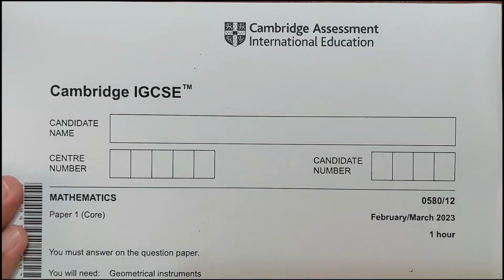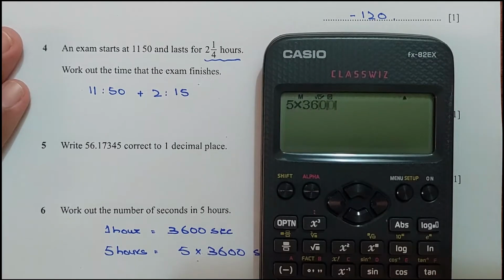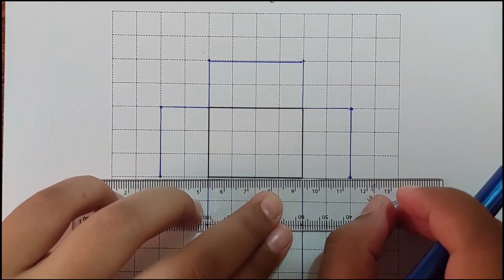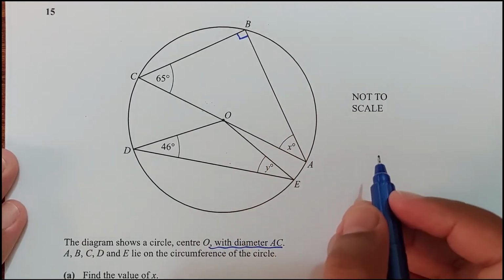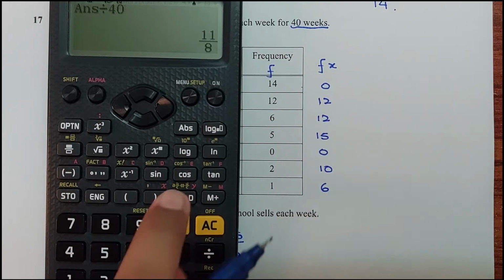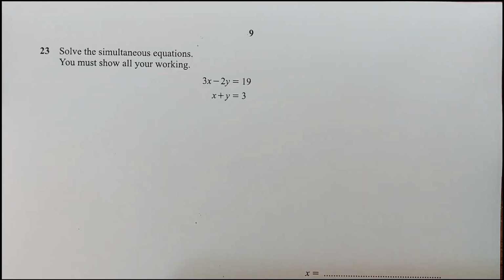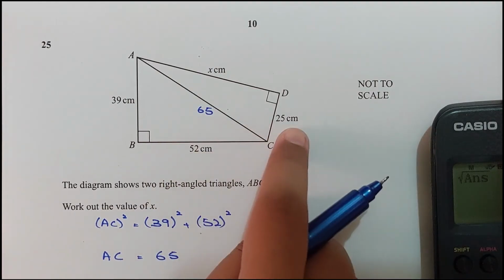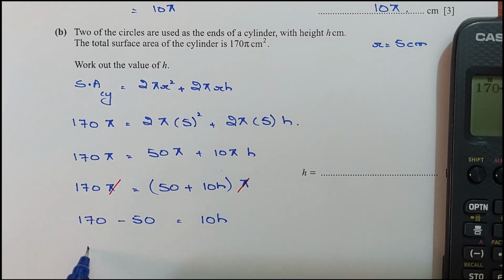IGCSE Mathematics Paper 1(core) 0580/12 Feb/Mar 2023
This video will guide you the complete step by step solution of IGCSE Mathematics Paper 1(core) 0580/12 Feb/Mar 2023

Time-stamps
Intro - 00:00
Q1 - 00:11
Q2 - 00:23
Q3 - 01:01
Q4 - 02:03
Q5 - 02:51
Q6 - 03:09
Q7 - 03:49
Q8 - 04:18
Q9 - 05:04
Q10 - 05:48
Q11 - 07:52
Q12 - 09:03
Q13 - 09:47
Q14 - 10:04
Q15 - 10:22
Q16 -12:53
Q17 - 13:27
Q18 - 14:54
Q19 - 15:43
Q20 - 16:51
Q21 - 17:29
Q22 - 18:02
Q23 - 18:36
Q24 - 19:55
Q25 - 21:05
Q26 - 22:52